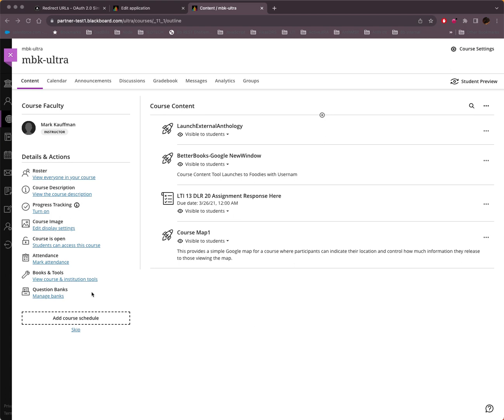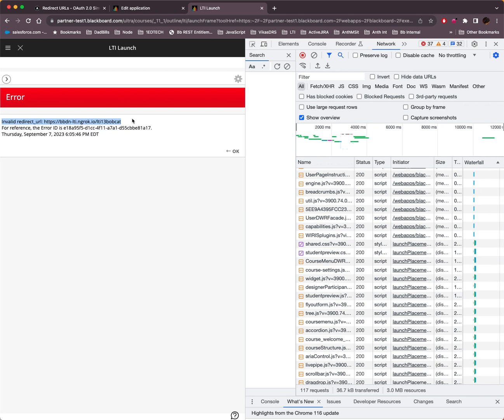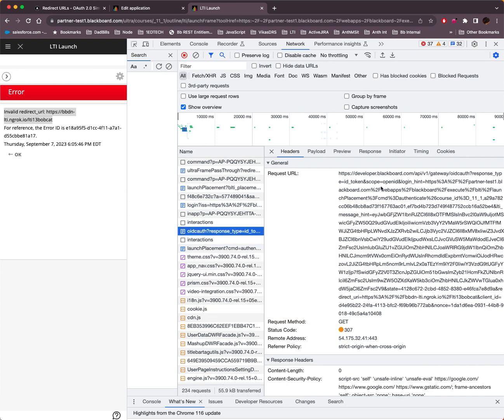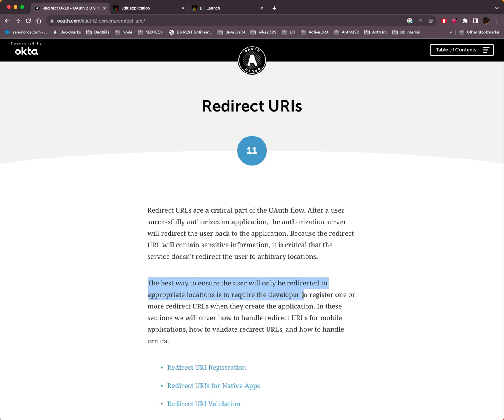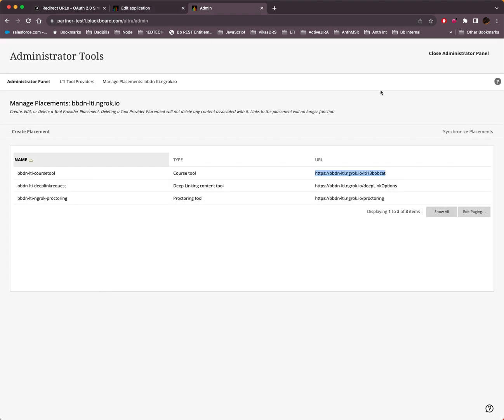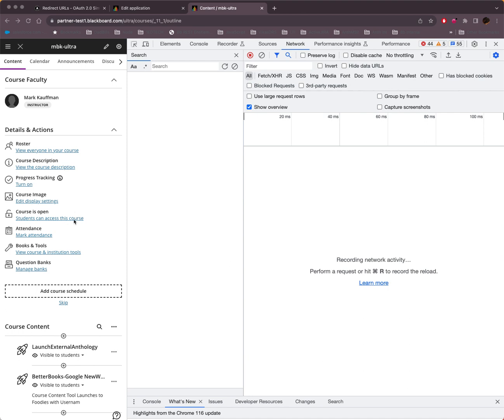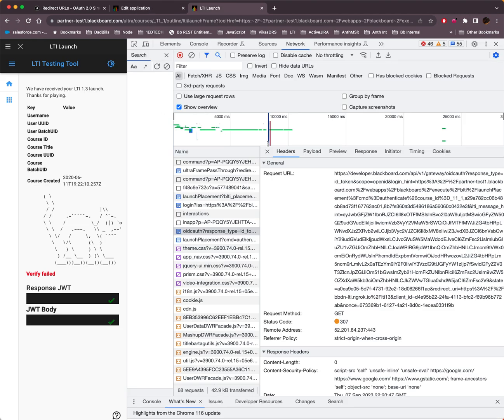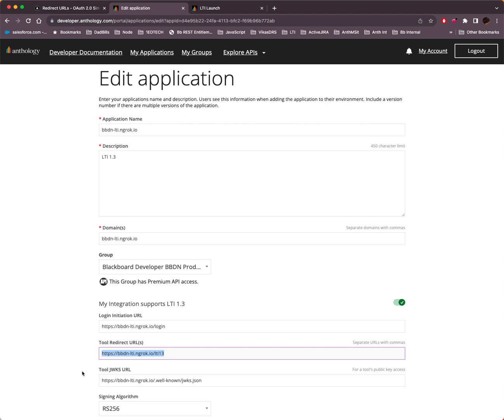LTI 1.3 Invalid Redirect URL & How to Fix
This video explains what is happening when you attempt to launch an LTI 1.3 tool and see the Invalid Redirect URL message. In summary the issue always happens because the tool is returning a redirect URL to Learn that isn't one that was pre-registered on the developer portal. the tool developer must pre-register the redirect URL for security purposes.